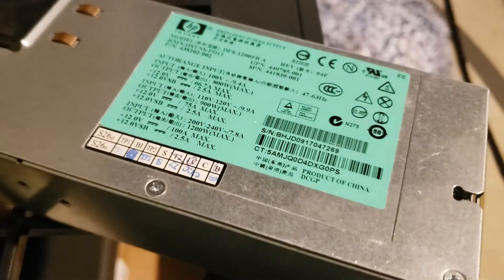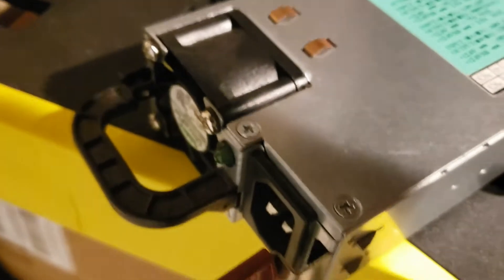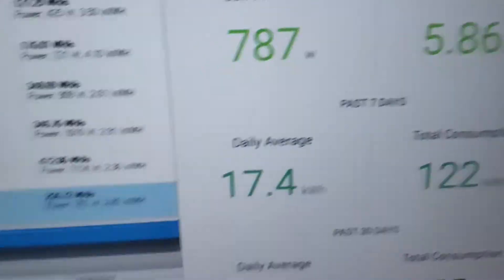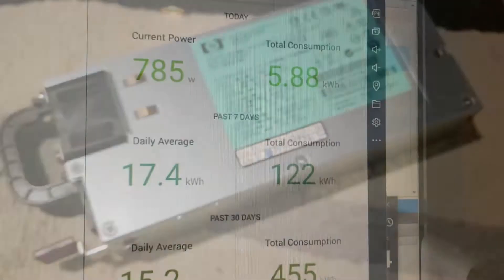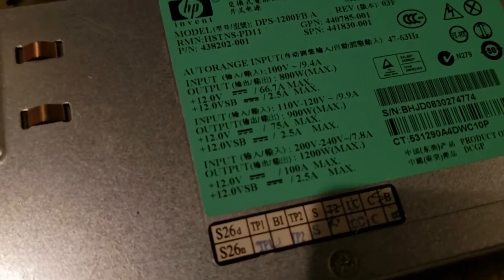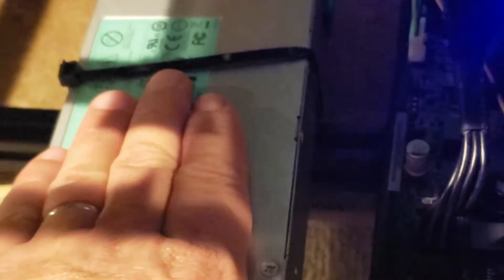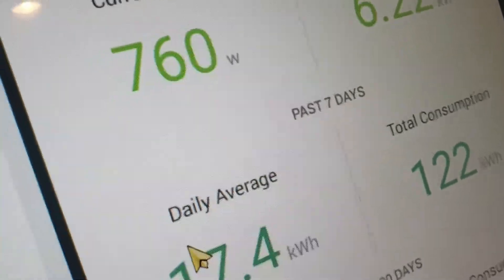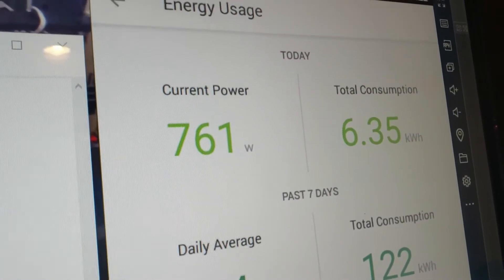WRONG PSU DELIVERED FROM EBAY - PD11 vs PD19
PD11 vs PD19 server PSU.